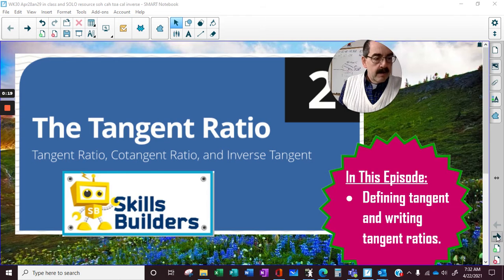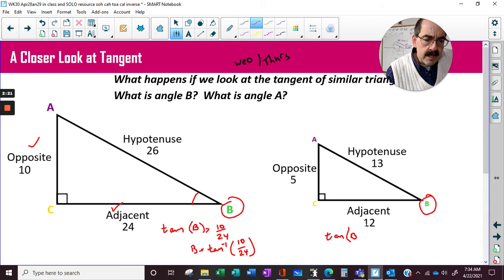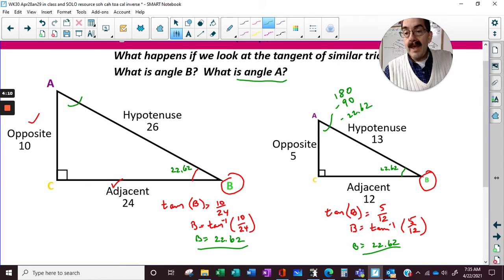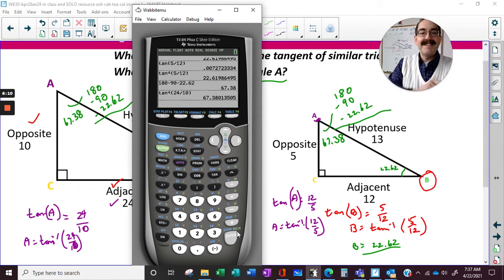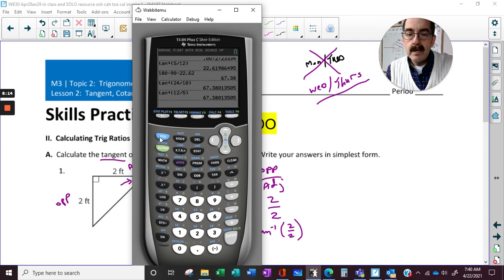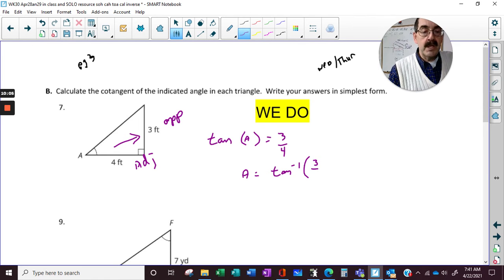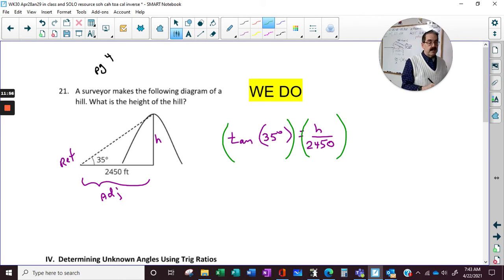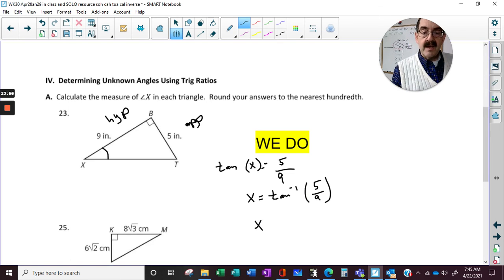WK30 Apr28an29 in class and SOLO resource soh cah toa cal inverse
Week30 Apr.28an29 Wed an Thur in class video SOH CAH TOA skill building continued